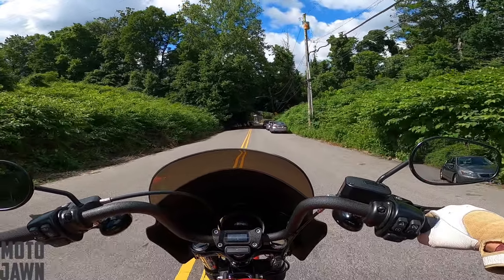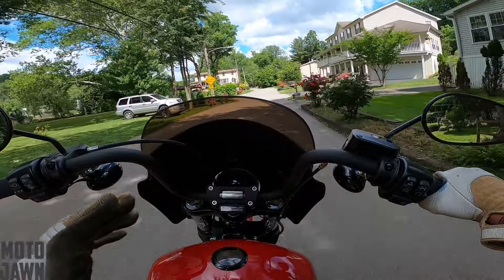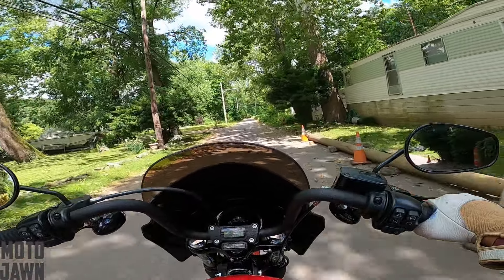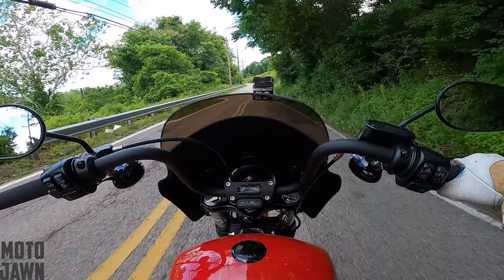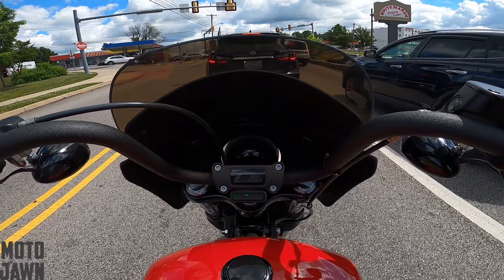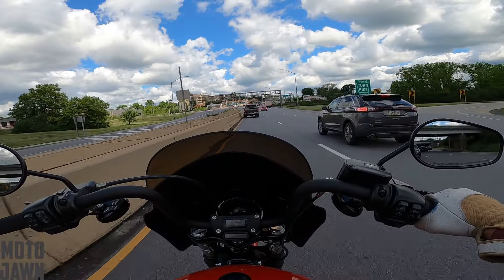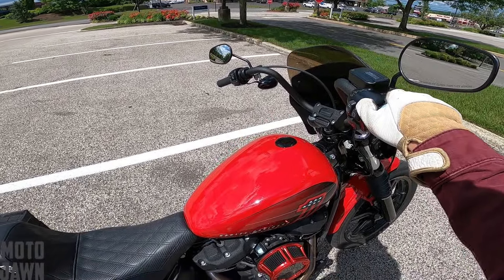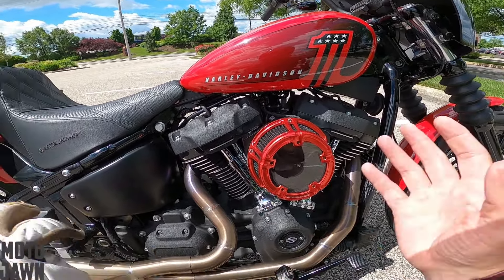Is My Harley Street Bob Stage 1 BROKEN!?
Is My Harley Street Bob Stage 1 BROKEN!? My Harley Street Bob stage 1 has been acting up a little bit. Ever since tuning the bike I have noticed some weird things going on with the RPMS of the bike. Take a listen and let me know if you have any idea what could be causing this!